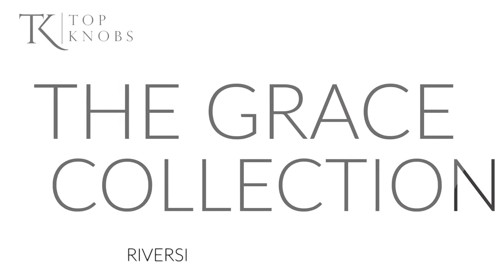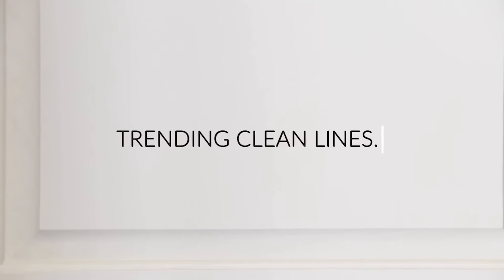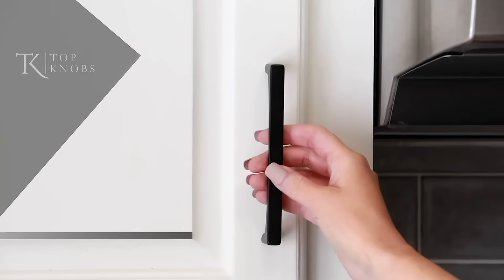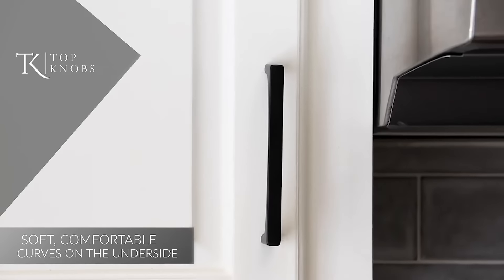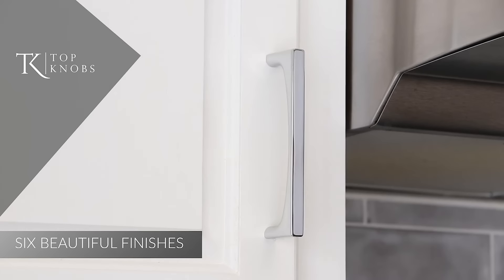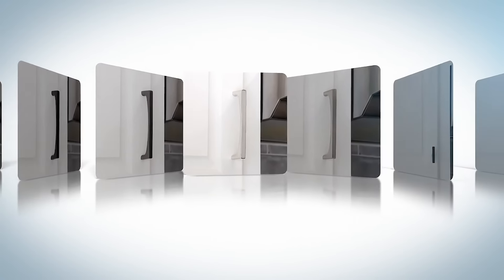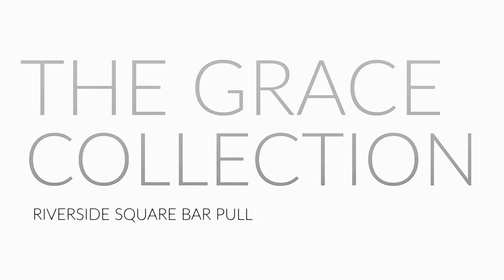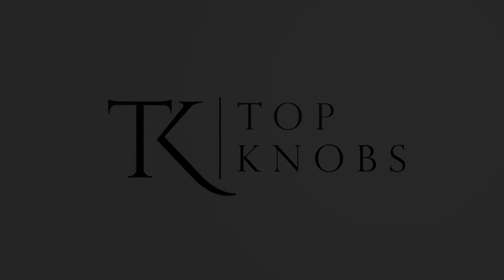The Grace Collection Riverside Square Bar Pull from Top Knobs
Introducing the Riverside Square Bar Pull from our Top Knobs Grace Collection — a classic design updated for today’s home.

Inspired by the ageless beauty of New York's five boroughs, Grace includes knobs, pulls, and appliance pulls that lend a nod to some of Top Knobs' most well-loved designs from the past 25 years. The unique offerings are reminiscent of the ever evolving yet timeless appeal of their namesake neighborhoods in Manhattan. With six series of contemporary, transitional, and traditional style knobs, pulls, and appliance pulls, you're sure to find the hardware you've been dreaming of. Grace is an unparalleled collection that tells the story of the historic streets of New York City. The pieces in this collection invite the allure of Manhattan into the home.